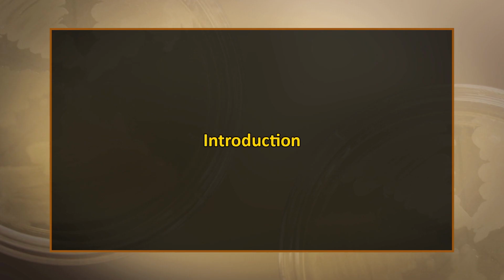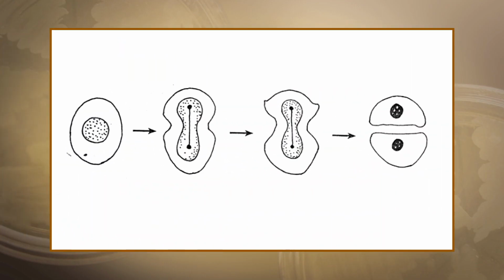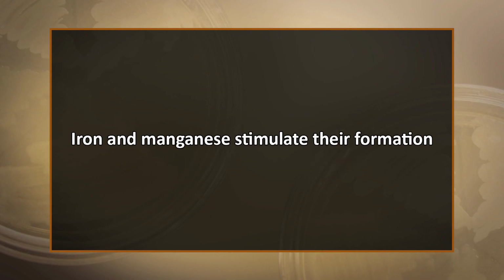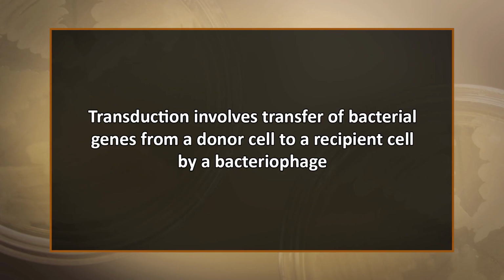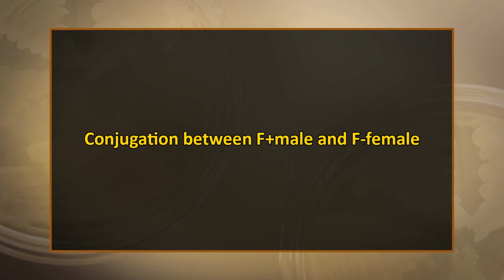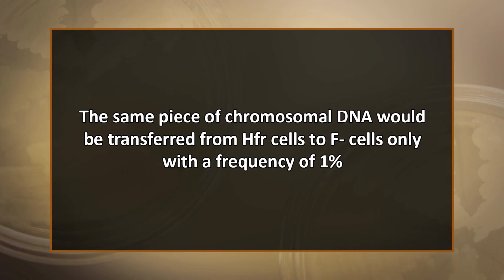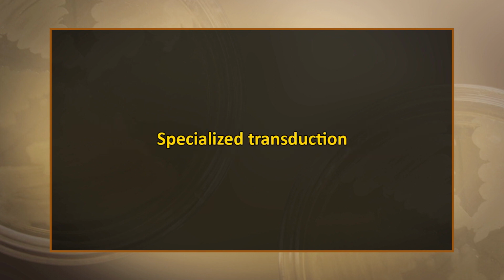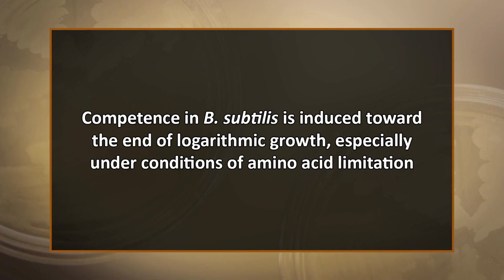17 Reproduction In Bacteria